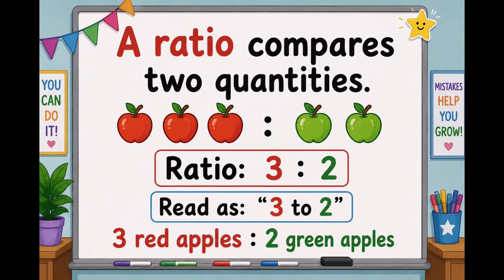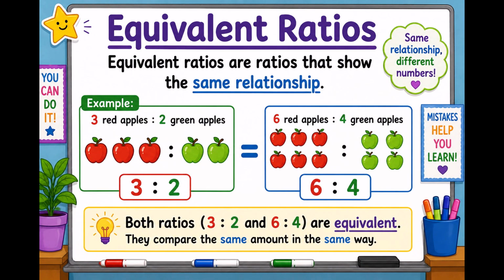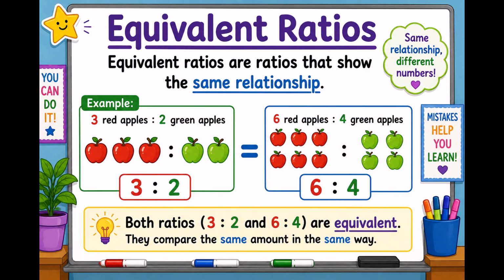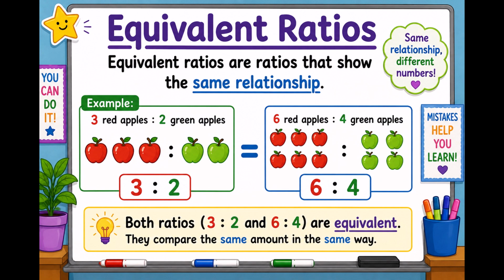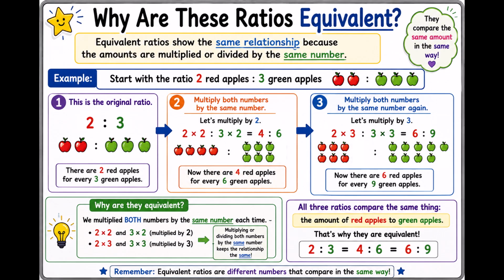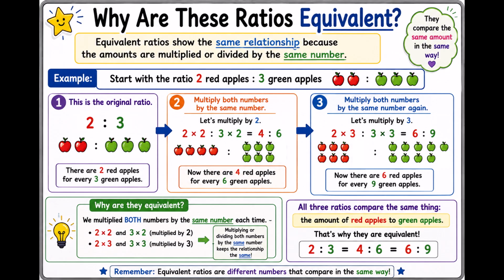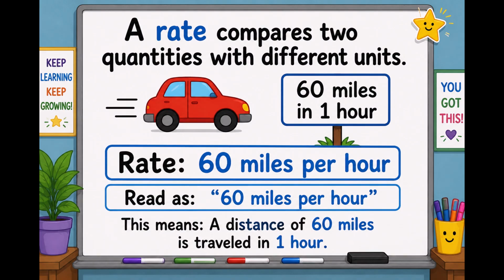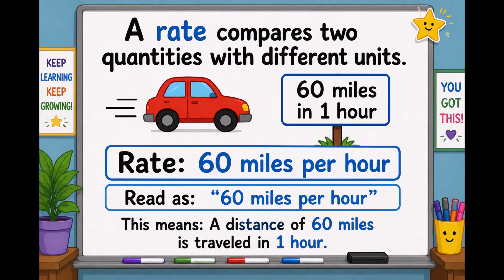Unit 5 Topic 1 Understanding ratios & Writing Ratios Middle School Math Course 1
In this lesson, students will learn what ratios and rates are and how they are used to compare quantities in everyday life. Understanding ratios and rates helps students solve problems involving recipes, maps, shopping, sports statistics, speed, pricing, and many other real-world situations.

In this video you will learn:

• What a ratio is and how to write ratios in different forms
• What a rate is and how it differs from a ratio
• How to compare two quantities using ratios and rates
• How ratios and rates are used in real-world situations
• Common mistakes to avoid when working with ratios and rates

This lesson is designed for middle school students, homeschool families, classroom teachers, tutoring programs, and anyone looking for a simple, easy-to-understand explanation of ratios and rates.